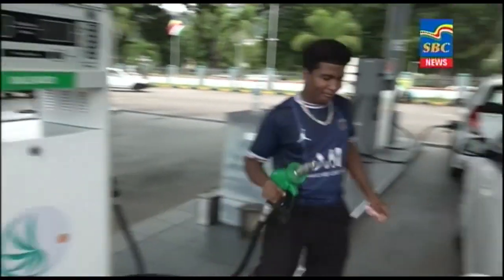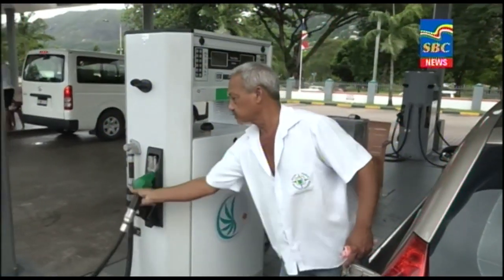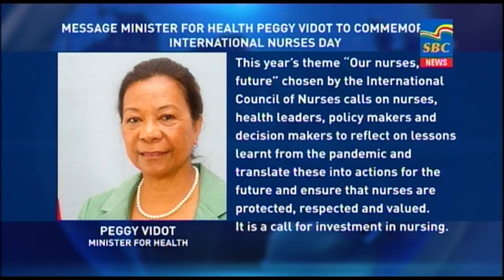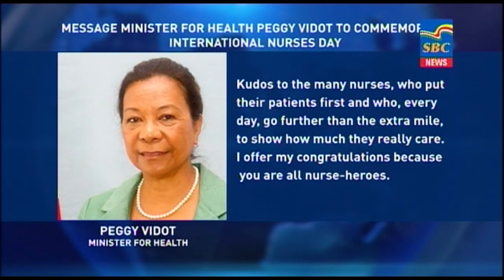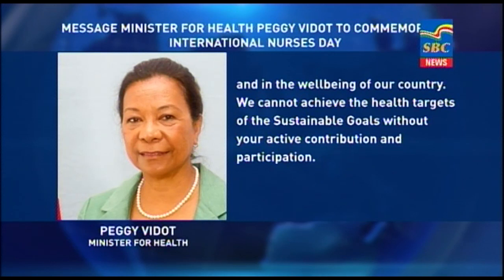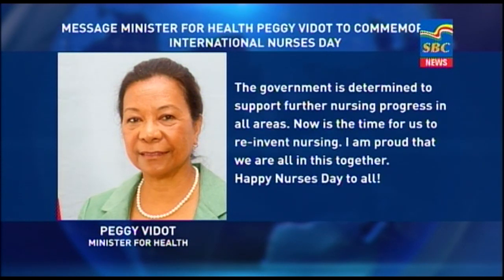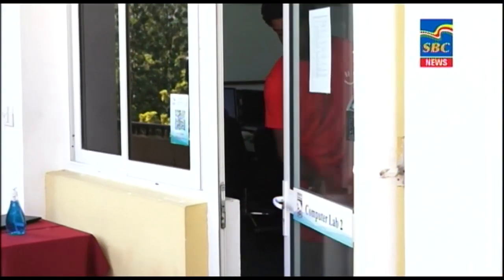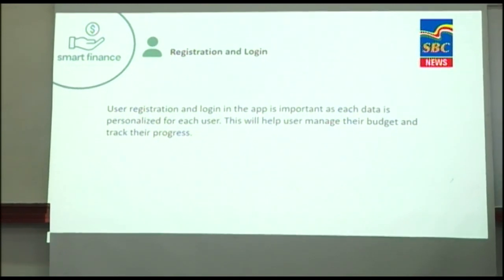7 p.m News 11-05-2023